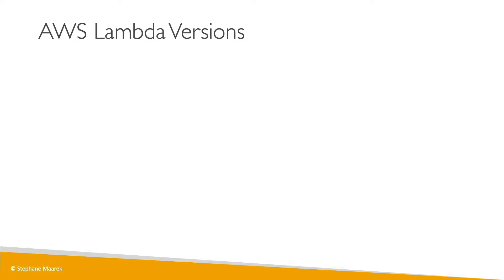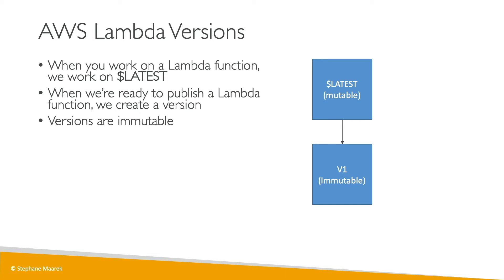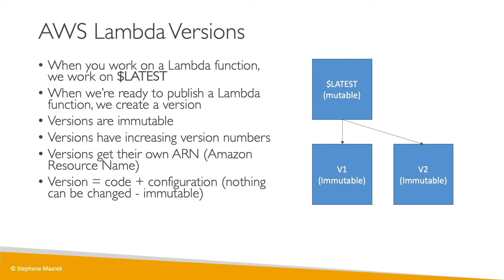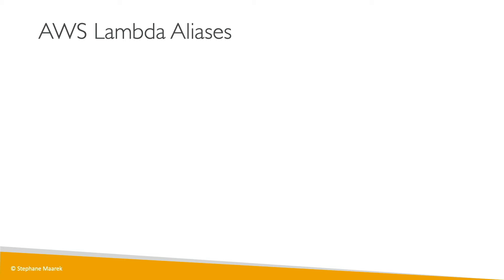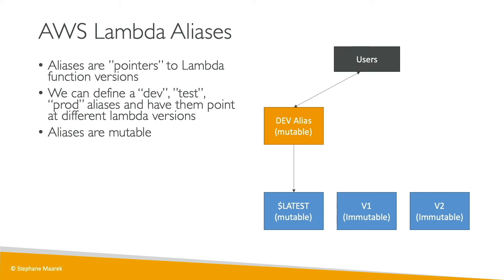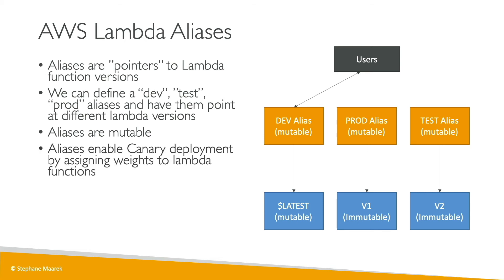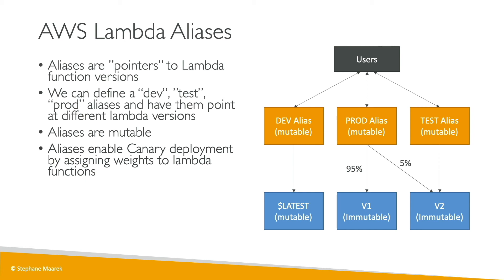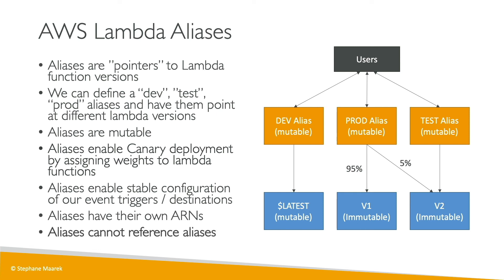AWS Lambda Versions and Aliases Introduction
Learn about AWS Lambda Versions to make your environment immutable!
Get the Ultimate AWS Certified Developer Associate 2023 course at a special price!